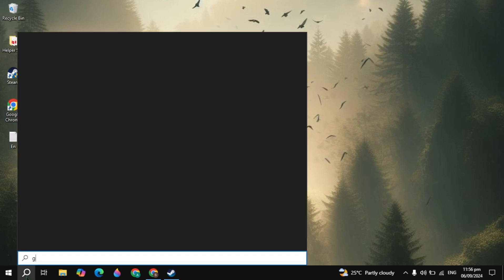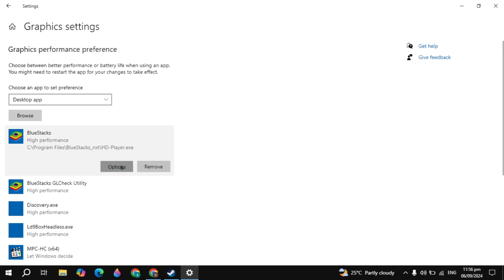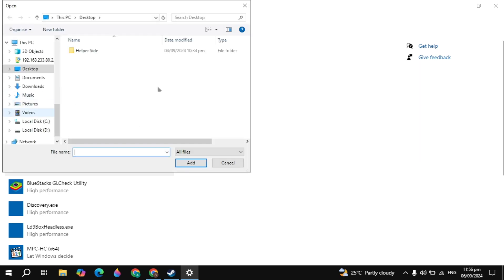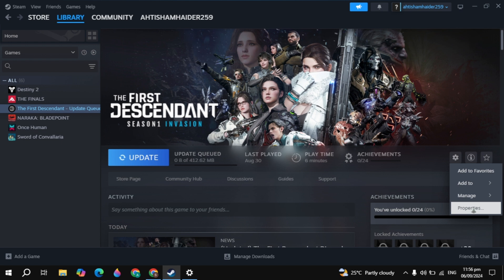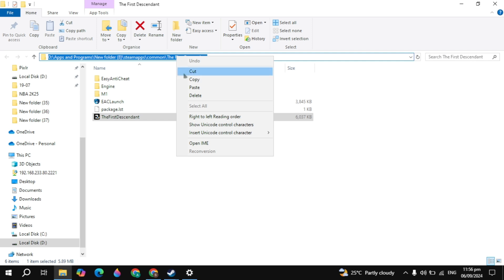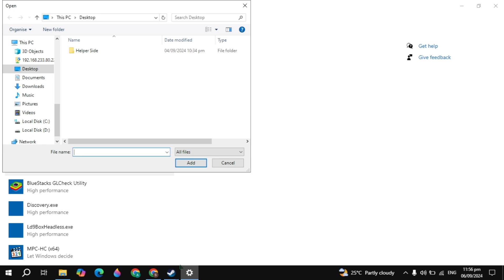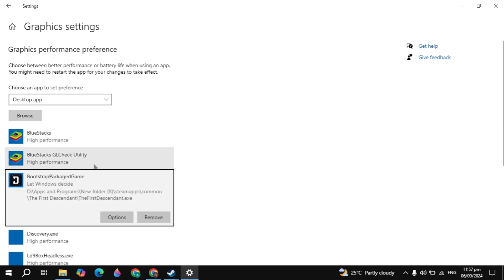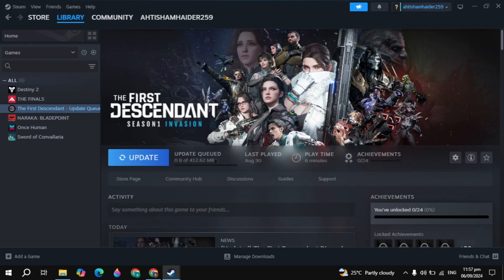How to Fix NBA 2K25 LOW VRAM Error On PC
🚀 Are you tired of running into LOW VRAM errors while playing NBA 2K25 on your PC? Look no further! In this must-watch tutorial, we’ll walk you through proven methods to effectively resolve this frustrating issue and get you back in the game without interruptions. Whether you’re a seasoned gamer or a newcomer to PC gaming, our step-by-step guide is designed for everyone.